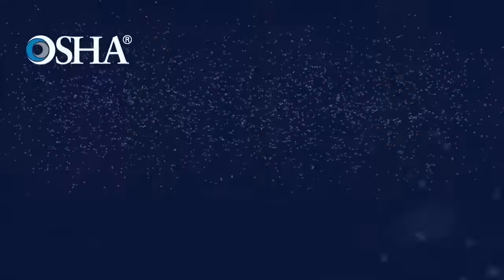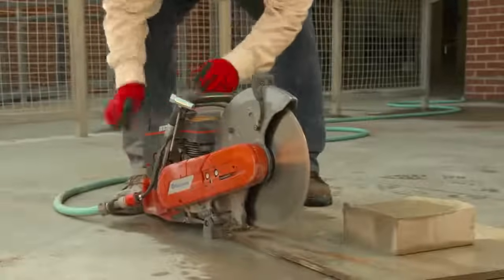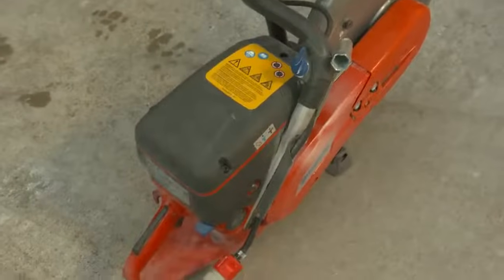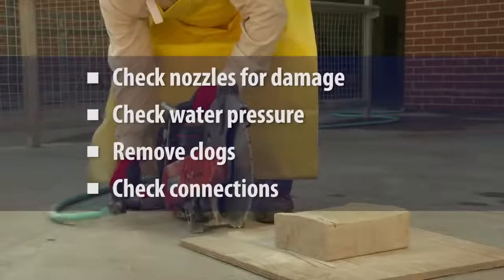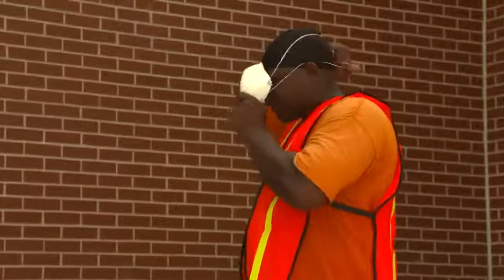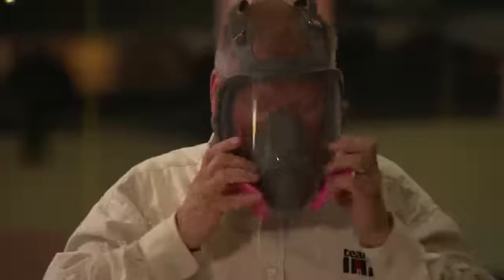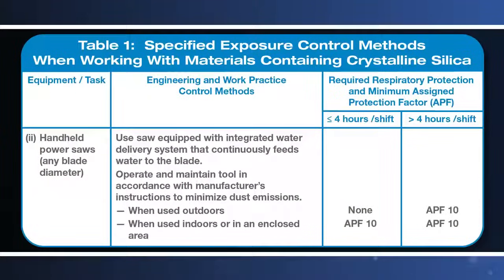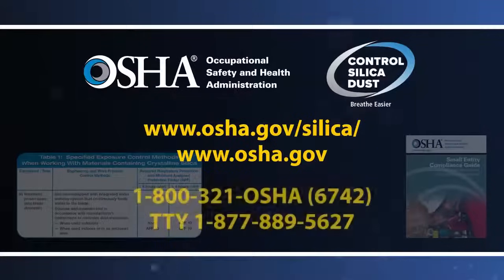Silica Safety Precautions For Handheld Power Saws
This video explains the OSHA Silica Table 1 Requirements for working with handheld power saws.

0:00 - Introduction
0:45 - Connecting The Water Delivery System
2:03 - Using The Handheld Power Saw Water Delivery System
2:19 - Portable Water Supplies
2:43 - Handheld Power Saw Owners Manual Contents
2: 52 - Cleaning Silica Dust Slurry
3:01 - Respiratory Protection Requirements
3:20 - Table 1 Specified Control Measures for Handheld Power Saws